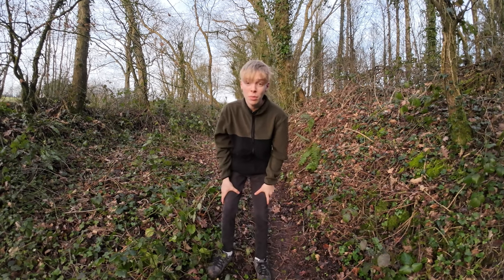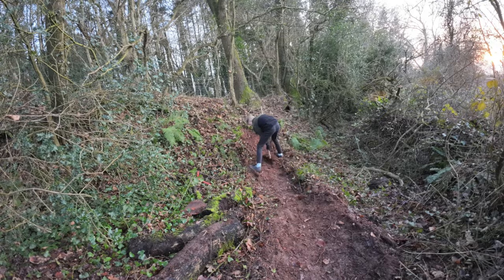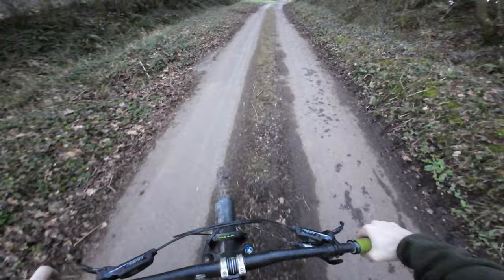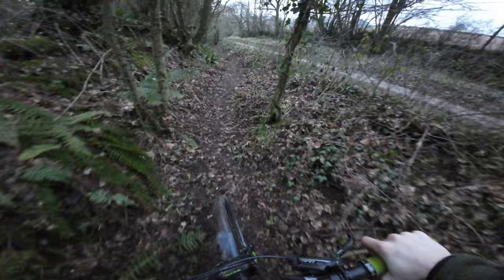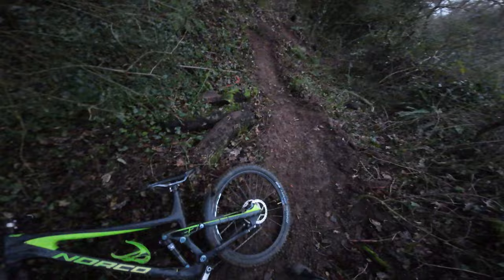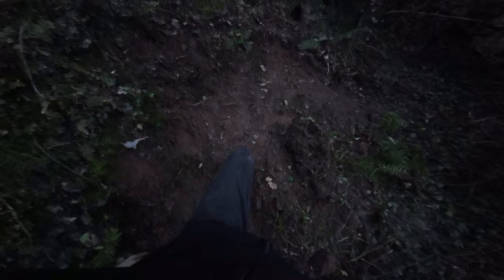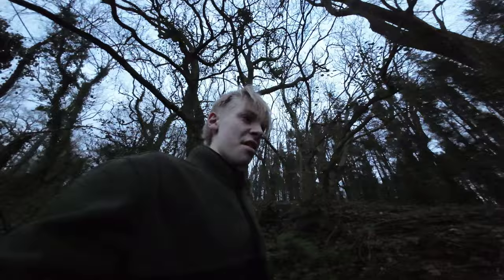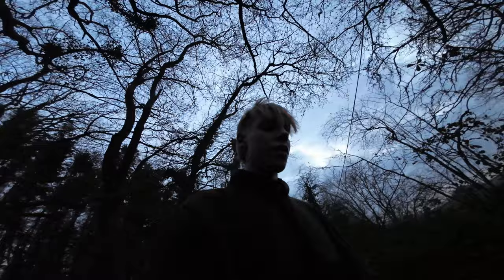Building a new feature in the ditch MTB trail!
In todays video I am building a new feature in the ditch MTB trail build!

Hope you guys have a smashing rest of your day!!

Peace out 'n see you later